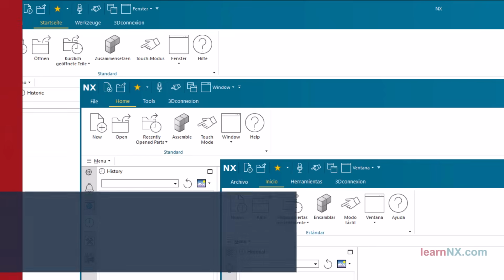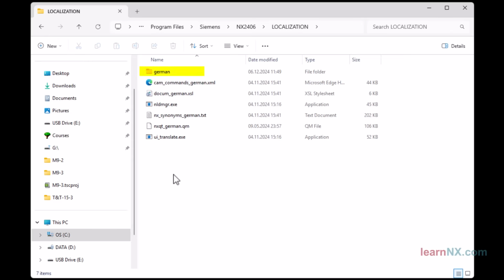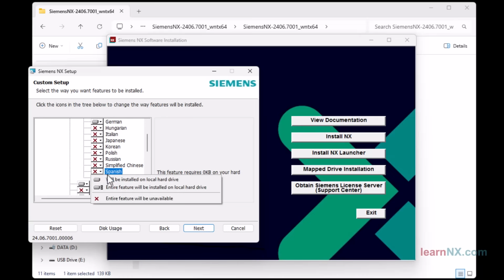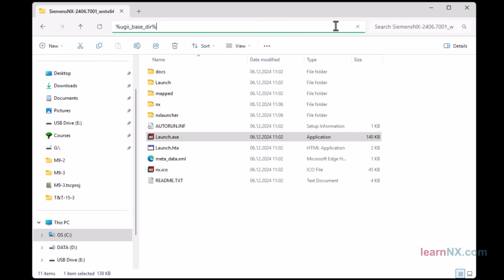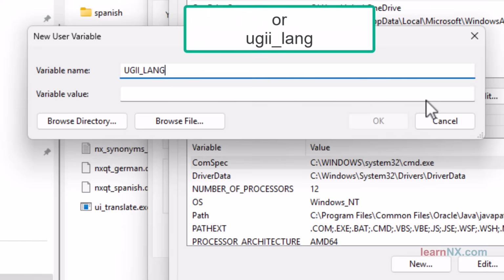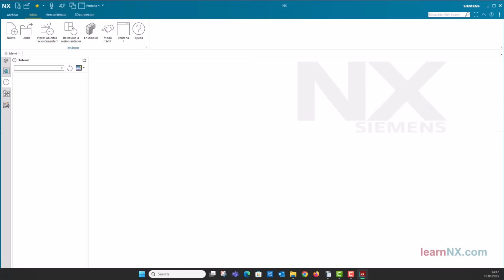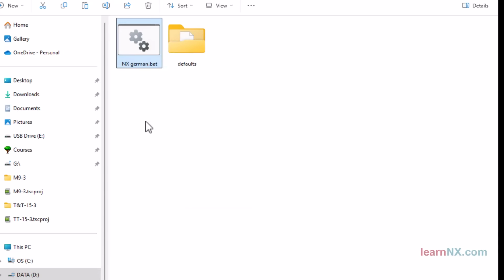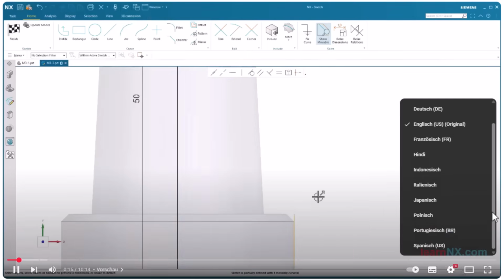Siemens NX Change language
TT-15-3 | Siemens NX Tutorial Tips and Tricks | The NX user interface can be displayed in many languages. The English language is always installed, additional languages can be added. The tutorial shows you how to add a language and set an environment variable for NX to display the desired language.

And all according to the motto: step by step / from simple to complex / from beginner to expert 🎈

▬chapter▬▬▬▬▬▬▬▬▬▬▬▬
00:00:00 Preview
00:00:46 Install additional language
00:02:13 Create user variable in Windows
00:03:42 User variable in the start script